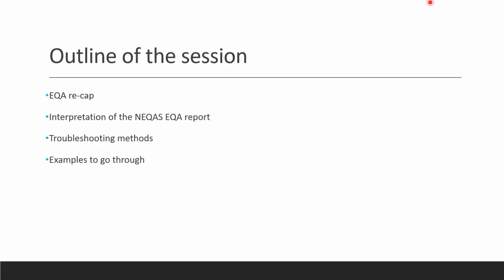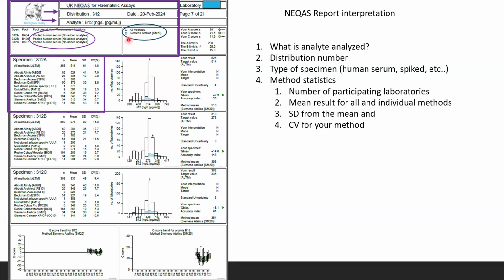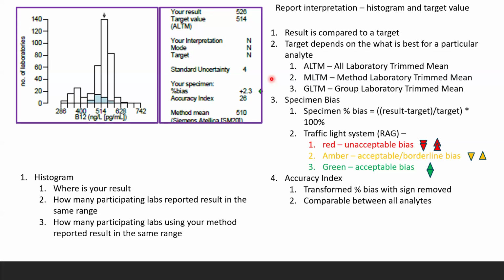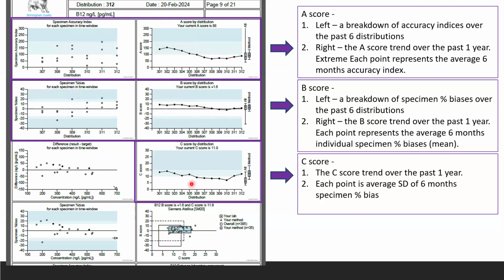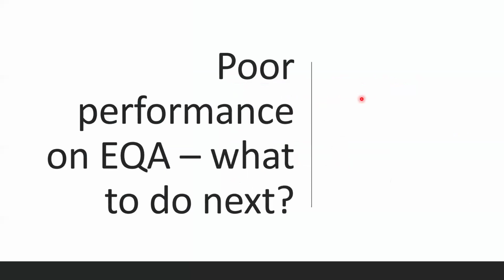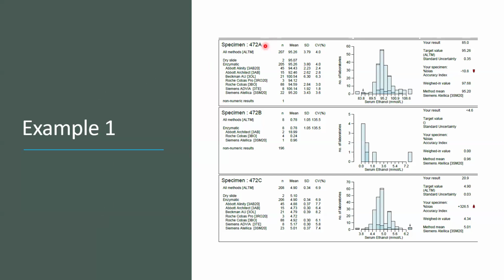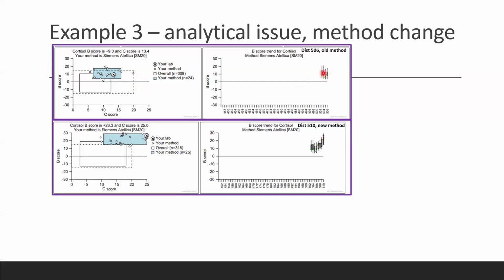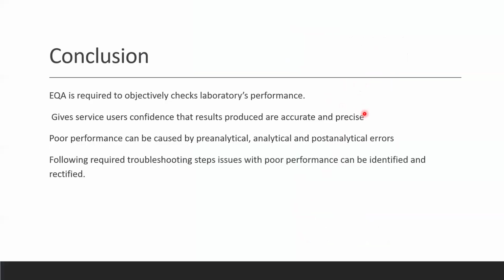CP016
Marina Minic talks about EQA